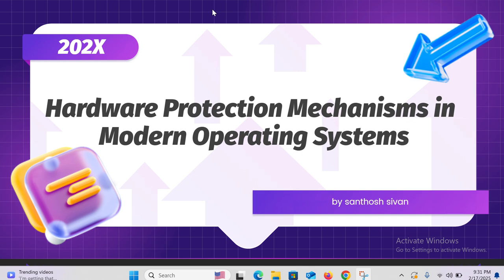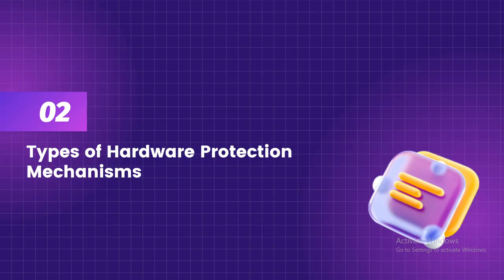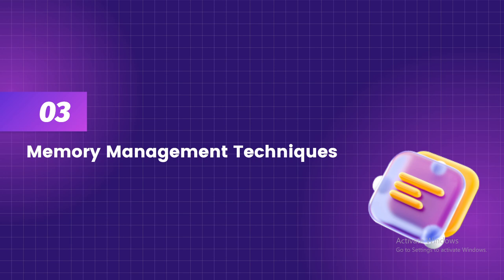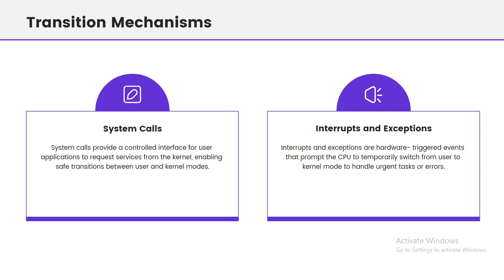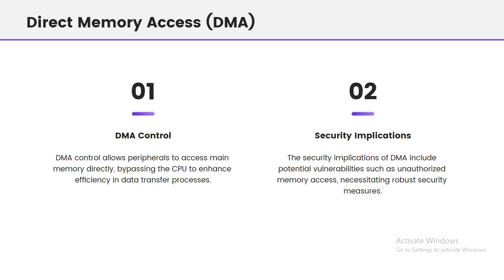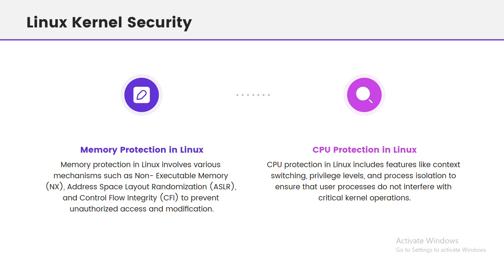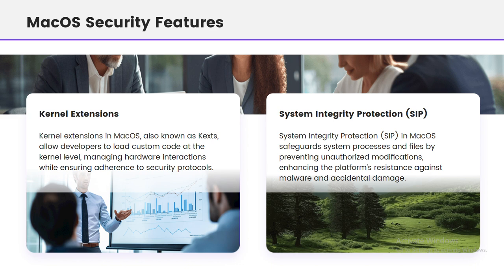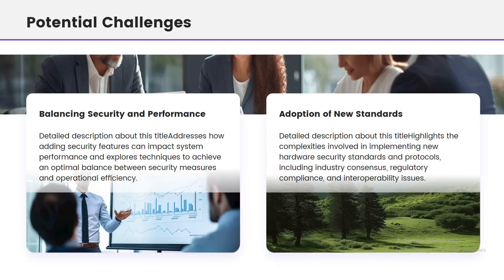Introduction of hardware protection in operating system